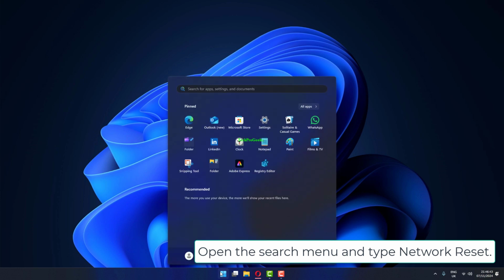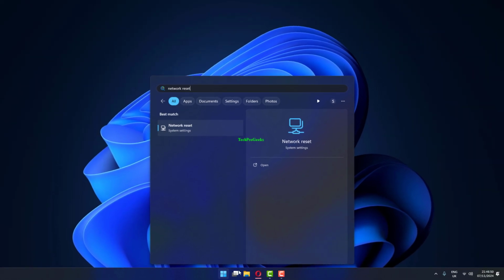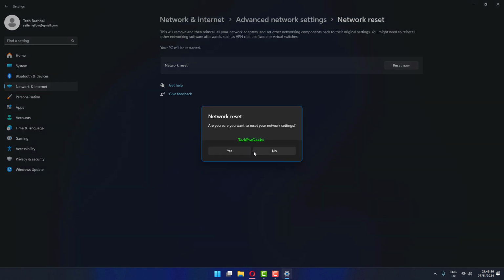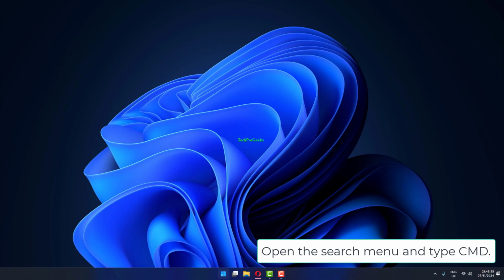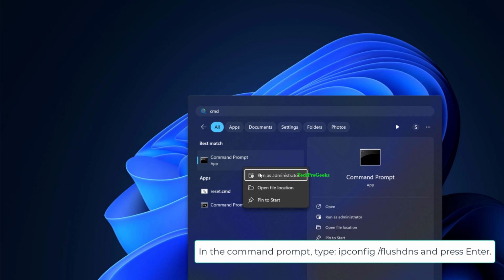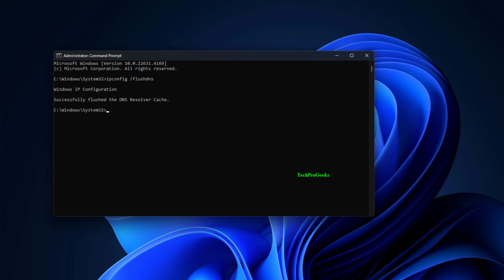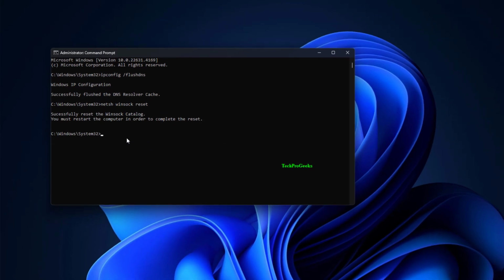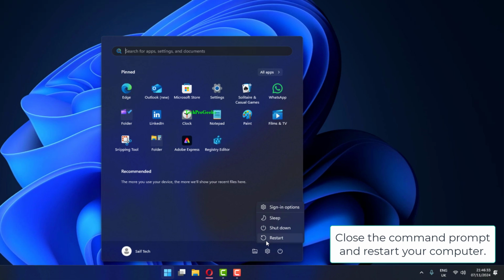2 Resolve the Empty Network Connections Folder in Windows 11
Is your network connections folder empty in Windows 11? This problem could be caused by disabled services, system file corruption, or outdated drivers, preventing network adapters from appearing. Essential services or configurations may be disrupted, leaving you unable to manage network settings. In this video, we’ll explain the reasons behind this issue and show you how to resolve it step by step.

00:00 Intro
00:10 Using Settings
00:45 Using CMD
01:36 Outro